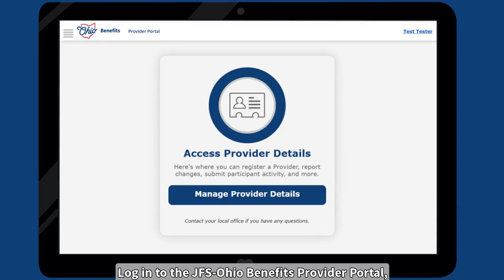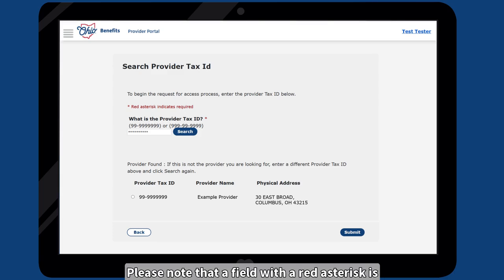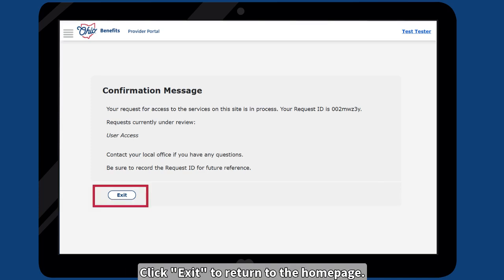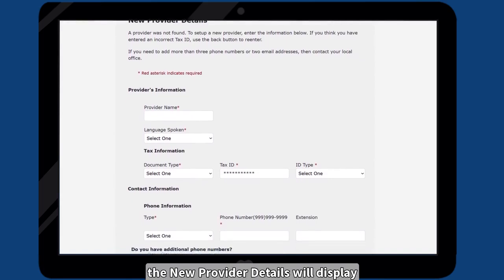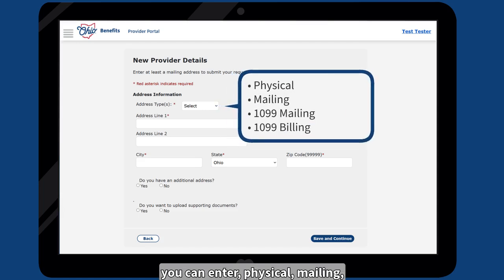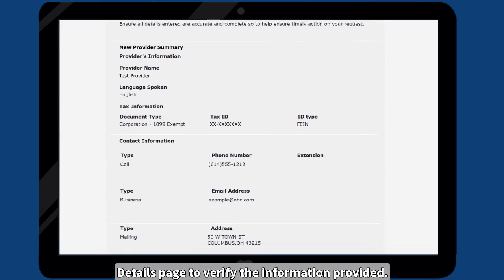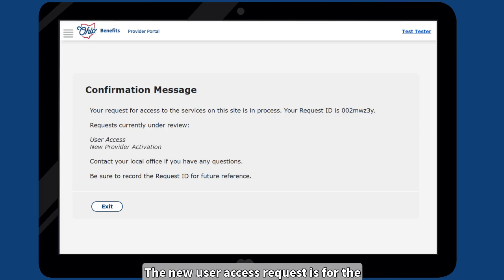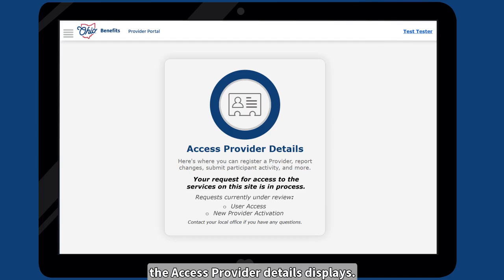JFS-Ohio Benefits Provider Portal - Chapter 2: Linking Your Account to a Provider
Third-party organizations contract with local County Departments of Job and Family Services to provide services to individuals working toward self-sufficiency. The JFS-Ohio Benefits Provider Portal is an easy way for those organizations to submit a participant's attendance records, update provider information, manage client referrals, and communicate with the county caseworkers.

In Chapter 2 we will show you how to link your account to an existing or new provider.